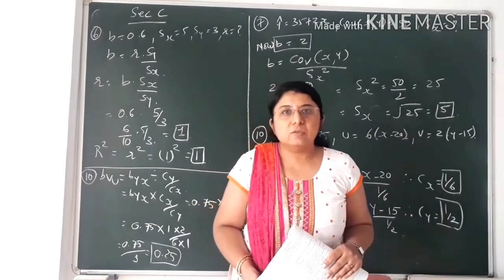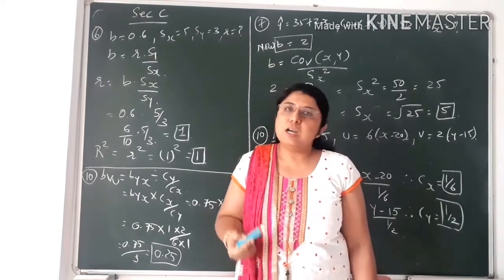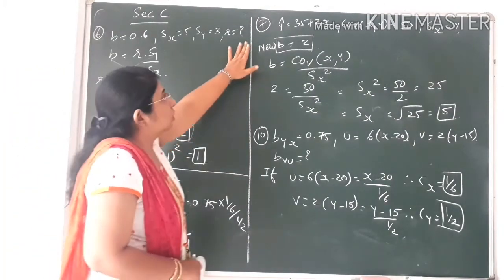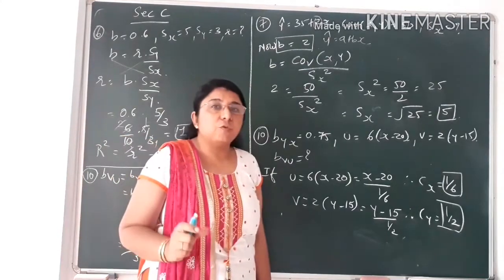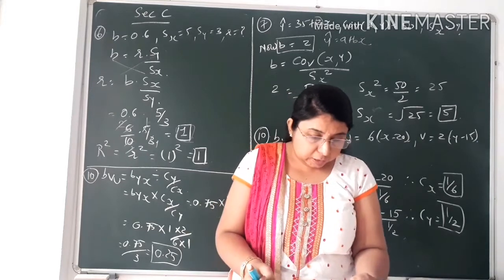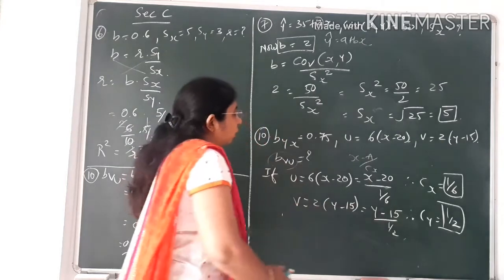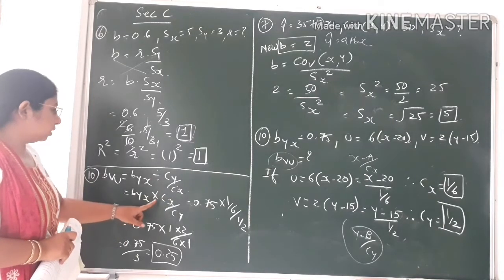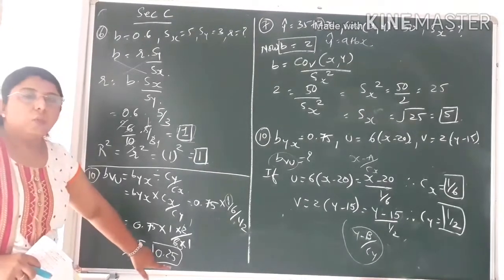Chapter 3- Linear Regression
Exercise 3 ,Section C, Q 6,7 & 10,Statistics, 12th com, GSEB